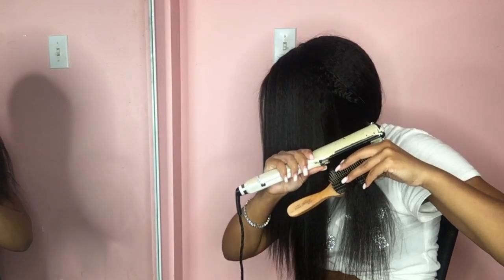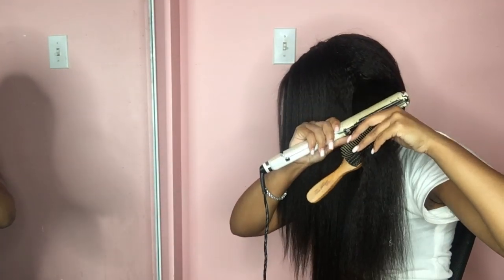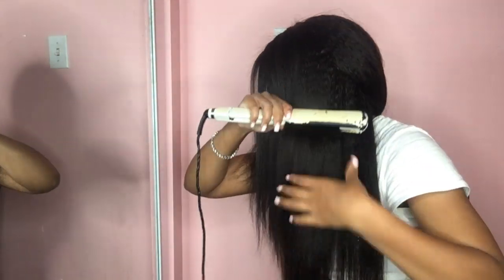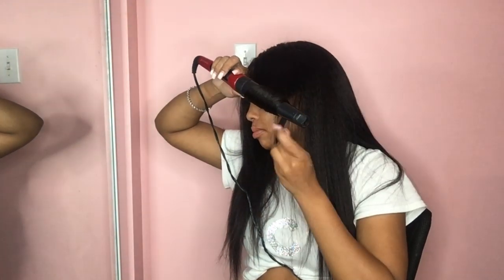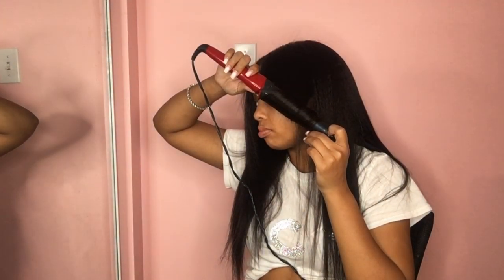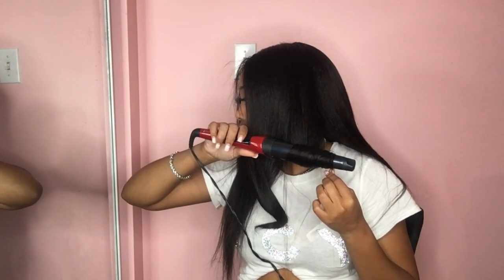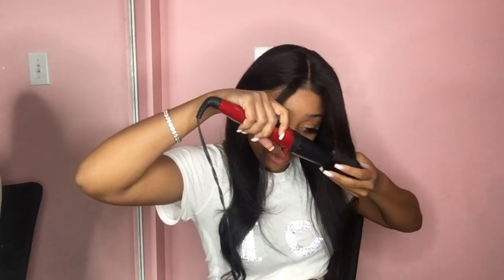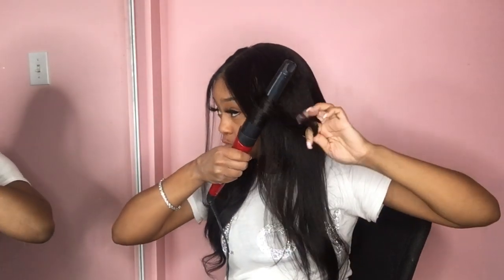7 MONTH UPDATE! | HOW I STYLE MY KINKY STRAIGHT WIG | FT. ARABELLA HAIR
HAIR INFO: Peruvian Yaki Straight 360 Lace Frontal Wig 24 inch

Arabella Hair on Amazon